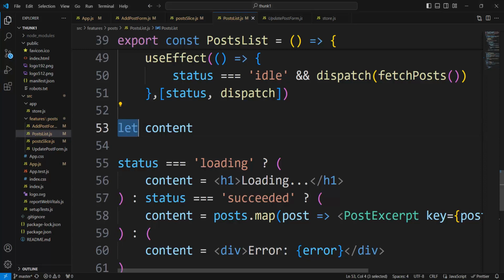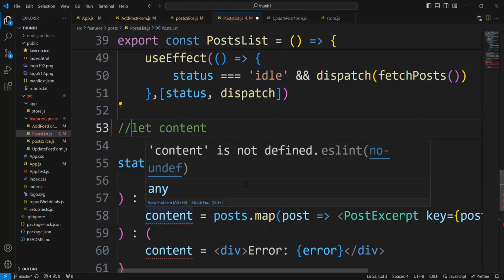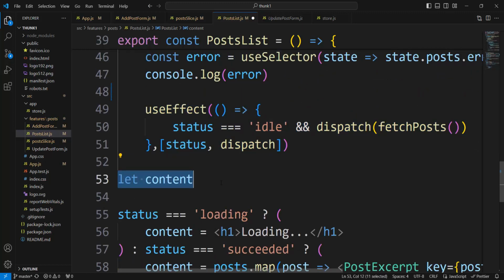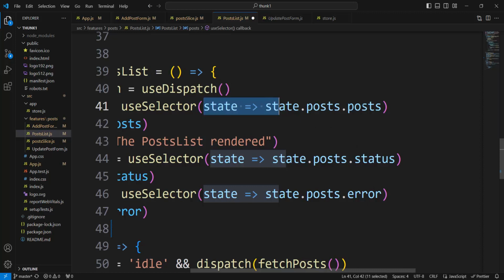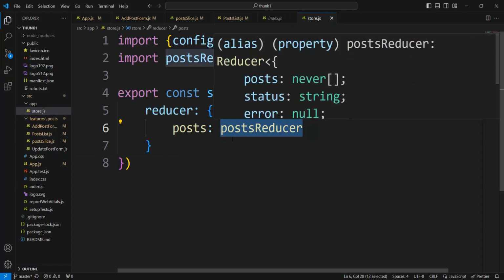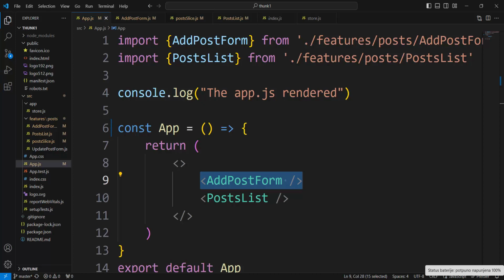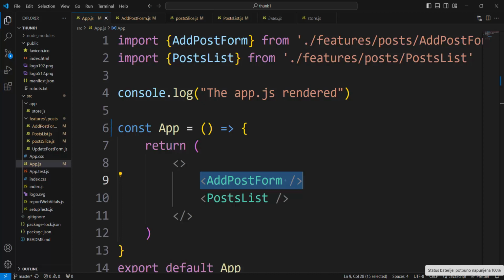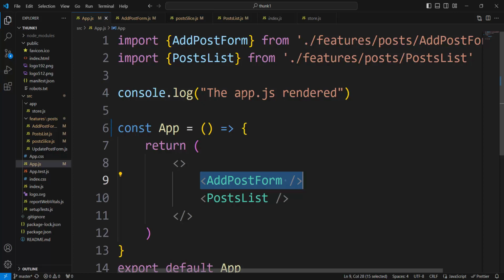React Redux conditional instantiation of content